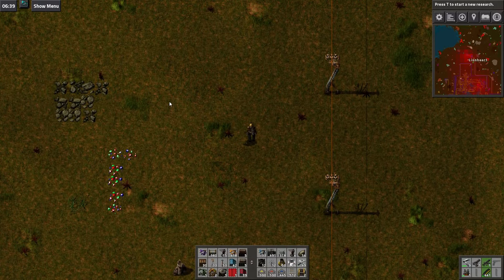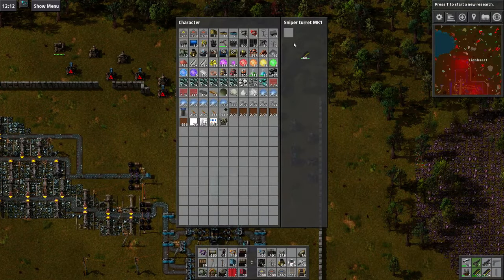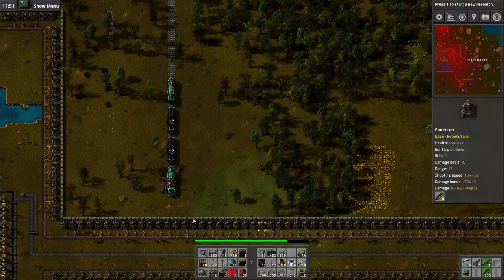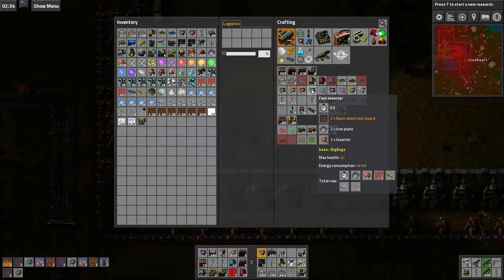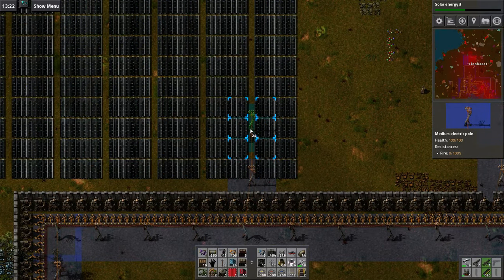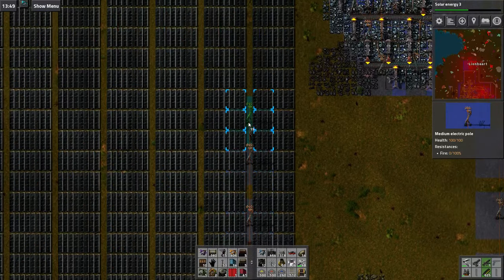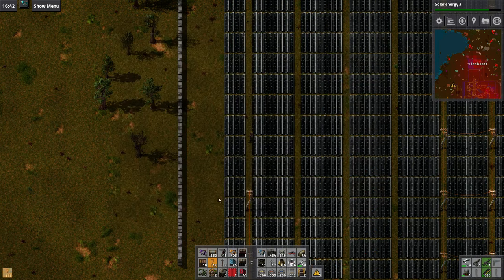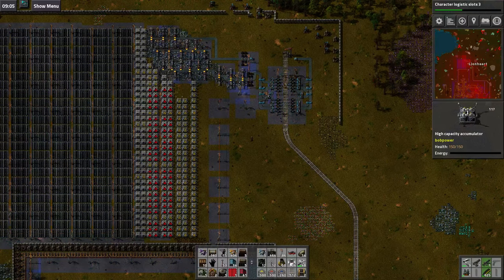Bobs mods playthrough Episode 11 The first railway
My attempt at a full playthrough of Bobs mods in Factorio. Any tips, Advice, criticism of this series is welcome. The recording quality and sound quality are the best i can manage with what i've got :)

Thanks!!